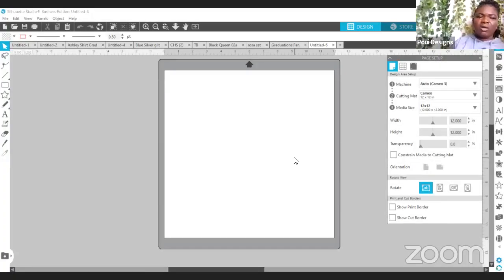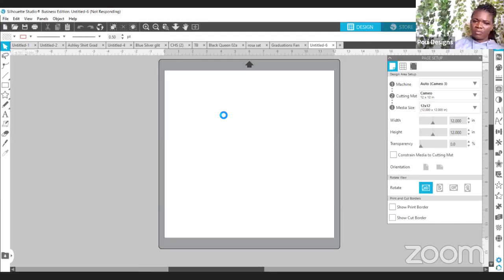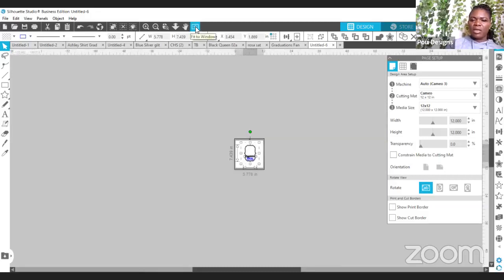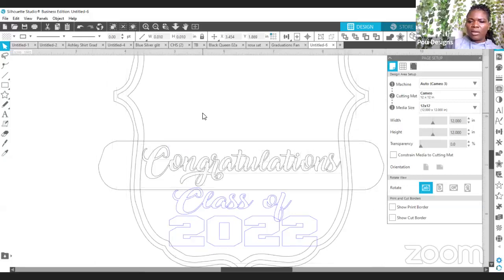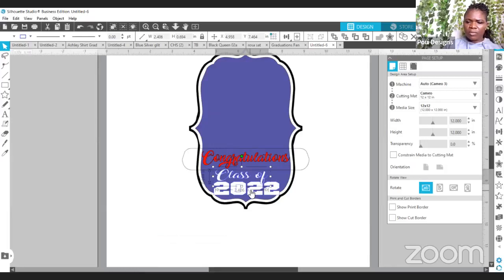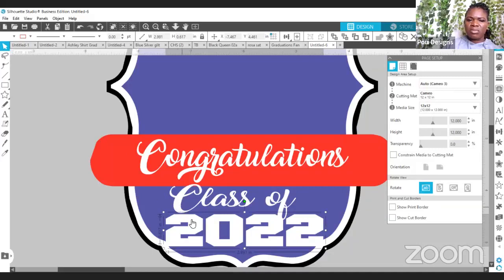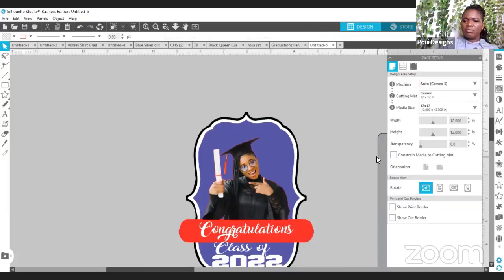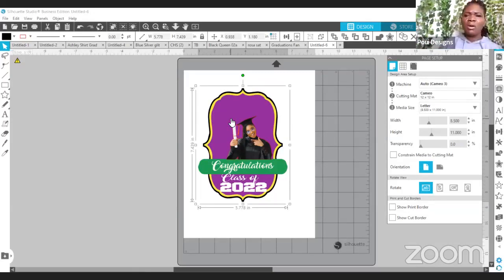How To Use DXF files in Silhouette Studio Basic Edition for Beginners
My channel is all about teaching you how to create simple svg cut files for your Craft Business.
My videos can also help you if you have plans to open an Etsy shop.

Learn How to Create Text SVG cut files to sell on Etsy and SHopify with my mini course.

// My name is   Saskia Agrang and I am a graphic designer. I design SVG cut files for Cricut and Silhouette Cameo cutting machines.  Here on this channel, I upload videos of simple SVG cut files for you that I know how to create.
I am a Contibuting Artist for Silhouette Designs Store.
 You do not have to spend that $3 every time you need an SVG. You are capable of creating it yourself!
Let's Go, Let's Create!